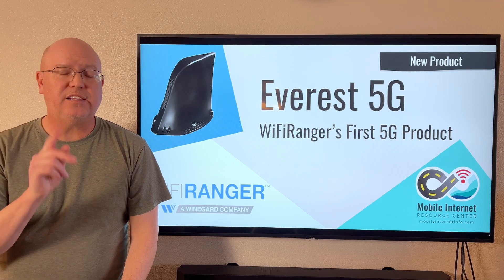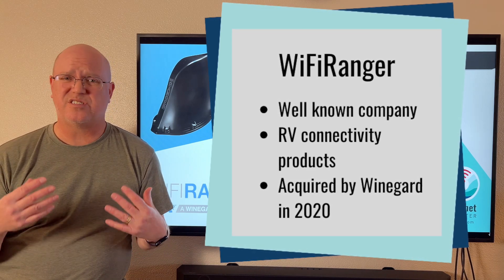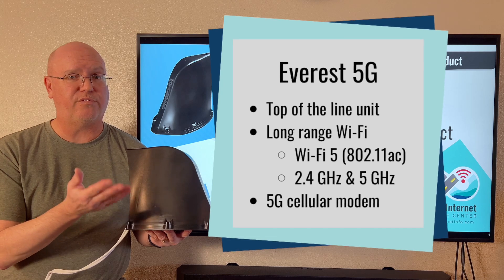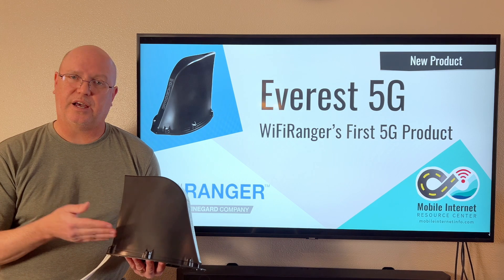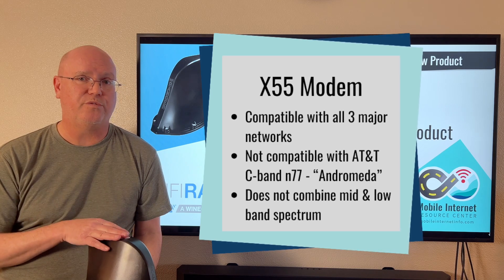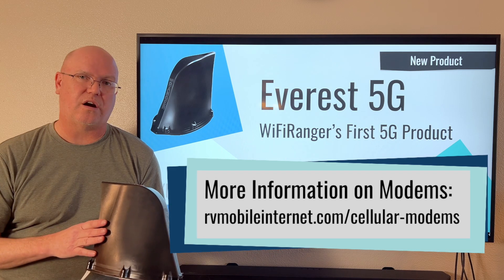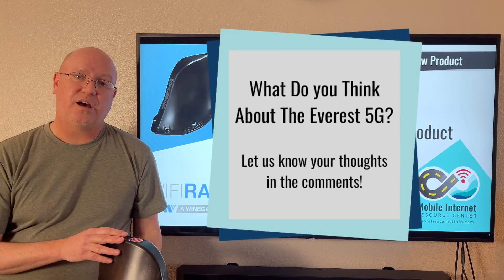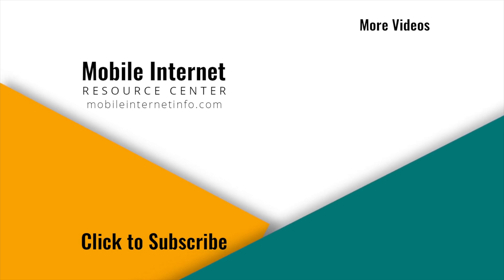WiFiRanger Launches First 5G Product: Everest 5G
The Everest Converge rooftop router now comes with a 5G modem option, WiFiRanger's first 5G product.

The 5G modem used in the Everest is the Qualcomm X55, a previous-generation 5G Phase 1 modem with some disadvantages compared to newer modems.

The Everest also has very capable long-range Wi-Fi capabilities and can be paired to an internal WiFiRanger router, which is included in the Everest 5G Kit.

The Everest 5G Kit includes an Everest 5G outdoor router and a Spruce indoor router.